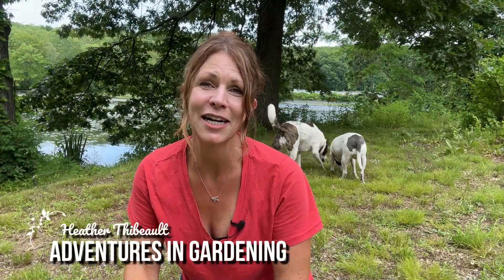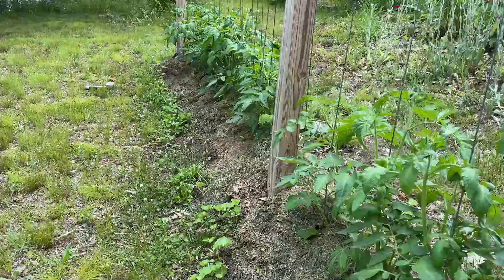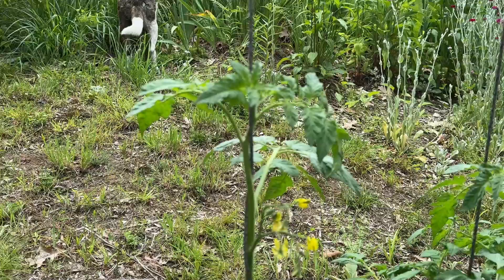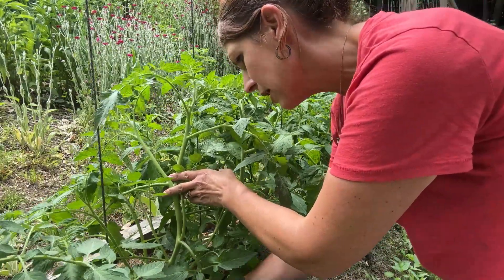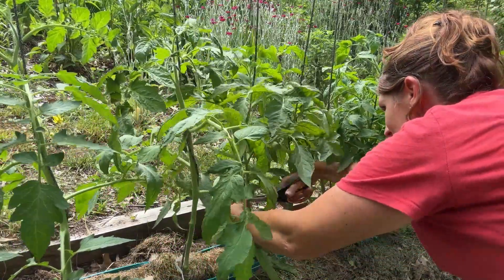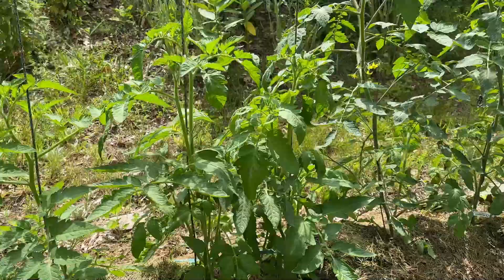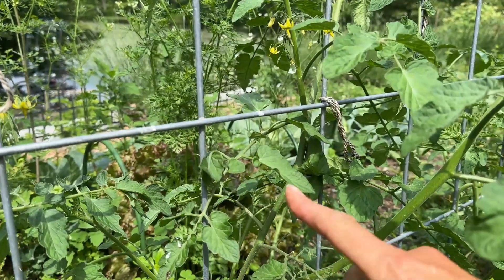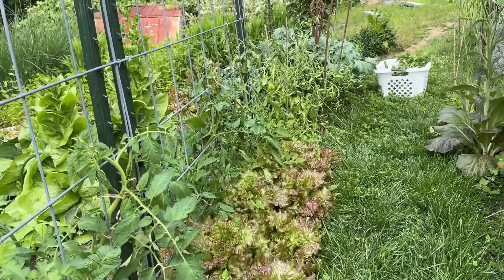Tomato Plant Maintenance | Tomato Growing on Strings & Cattle Panels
It's time to do a little tomato plant maintenance! I'll walk you through my process of how I treat the big beefy tomato plants vs the cherry tomato plants.